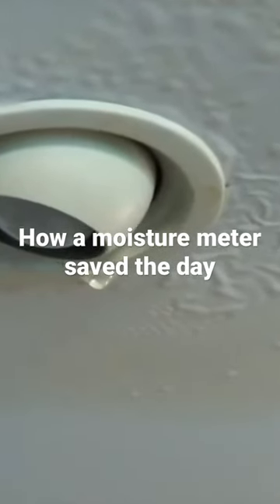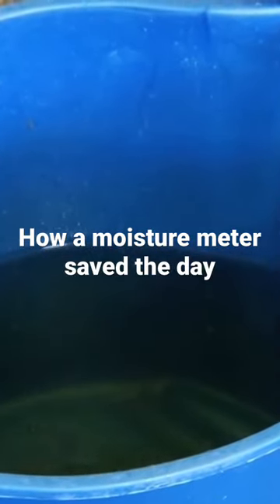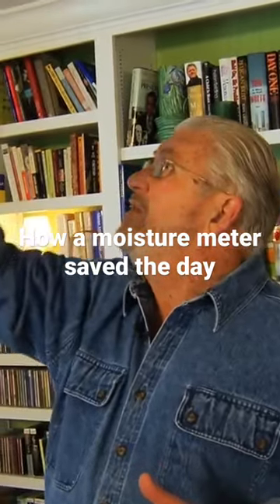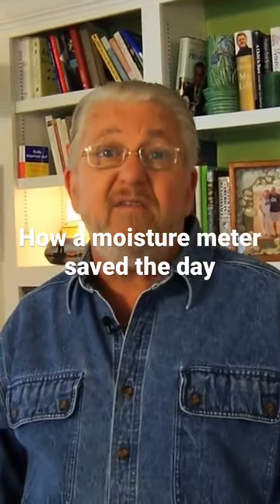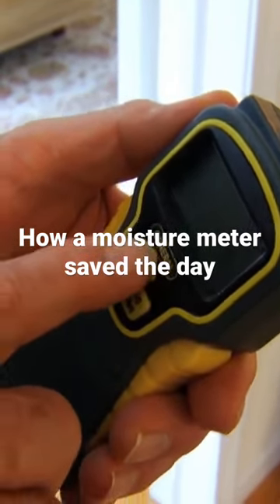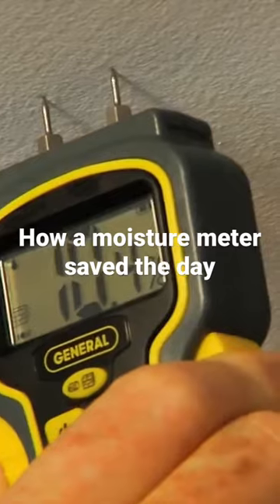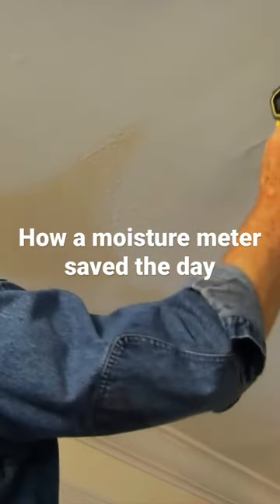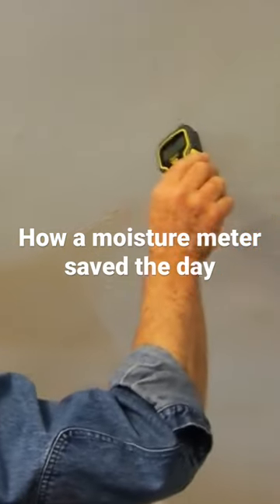How a Moisture Meter Saved The Day!